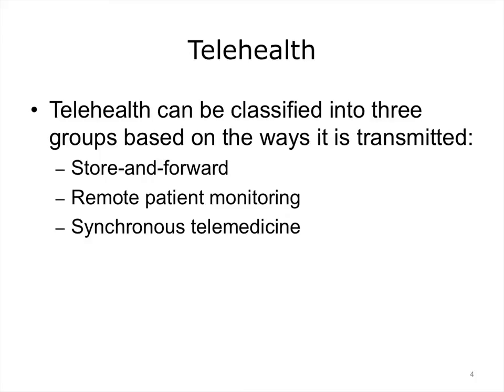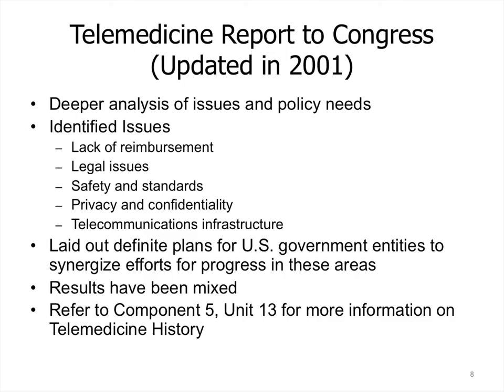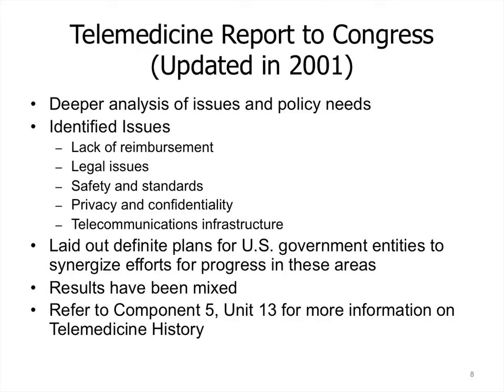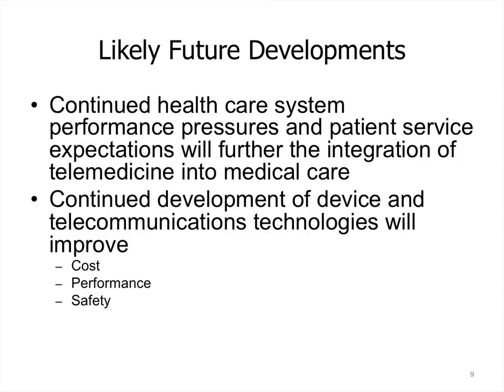Introduction to Telehealth